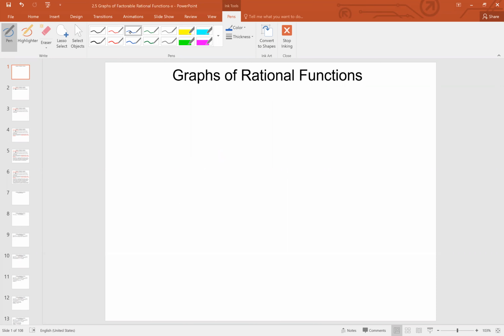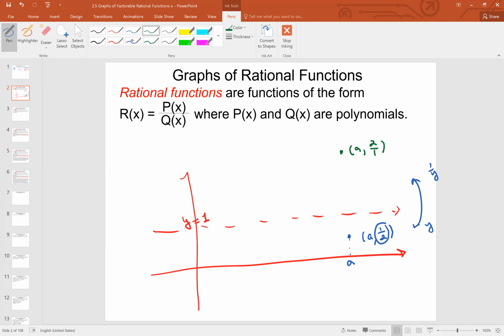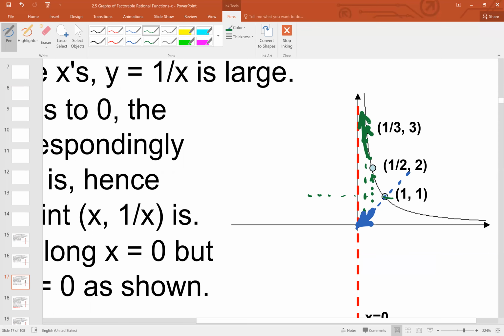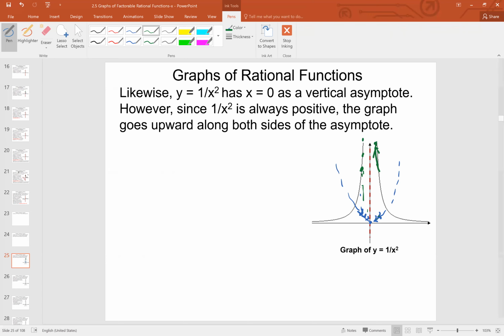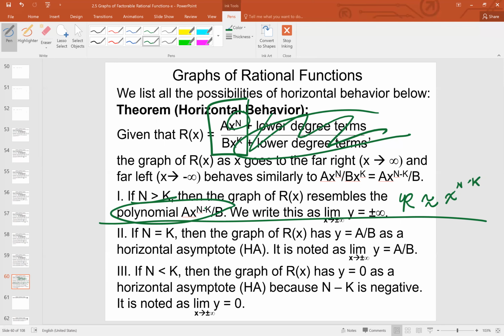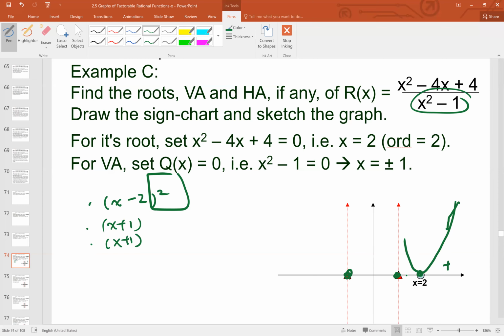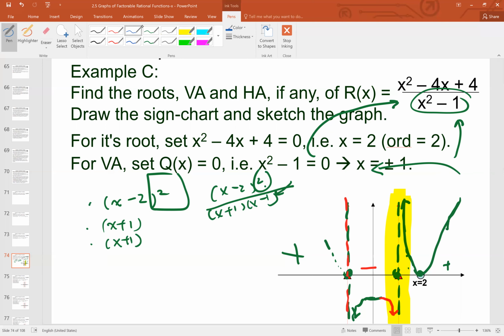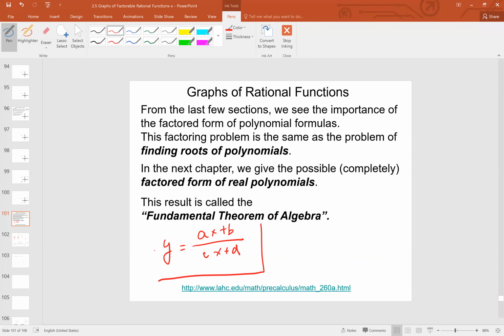14 Graphs of Rational Functions